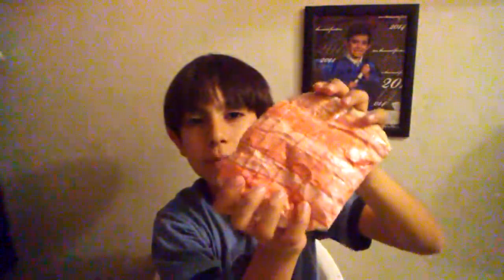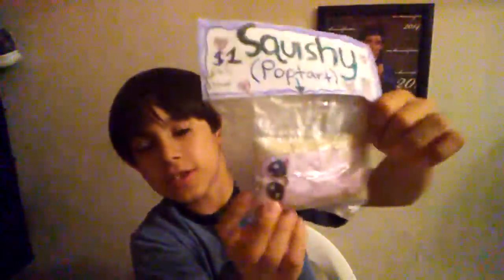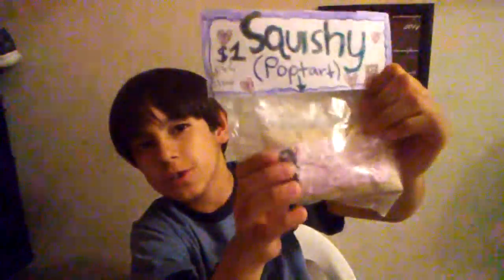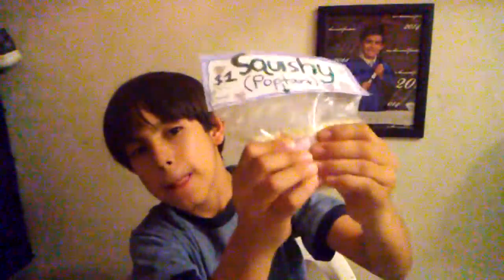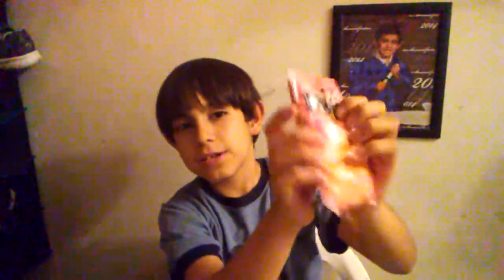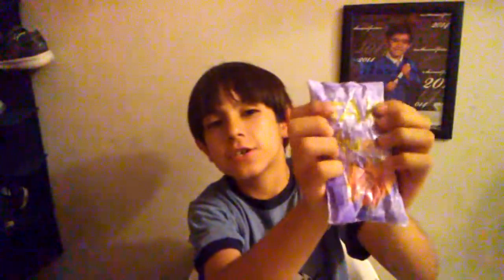PAPER SQUISHY HAUL #1(some squishies are my sisters)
Hey guys so today i wanted to do a squishy haul i hope it is great and you like the video.

Peace bye.